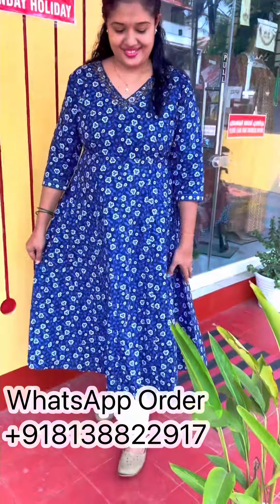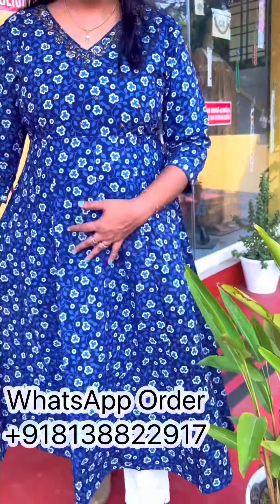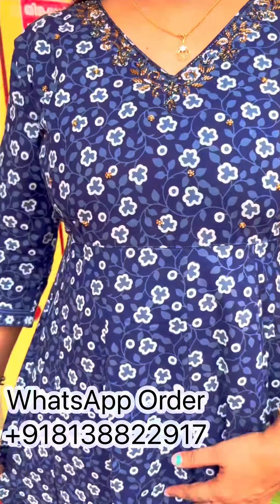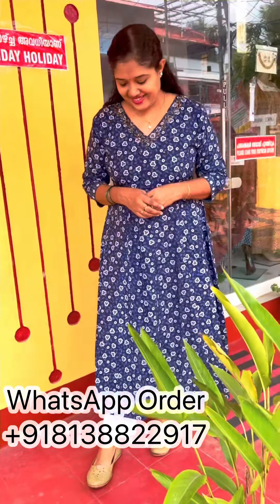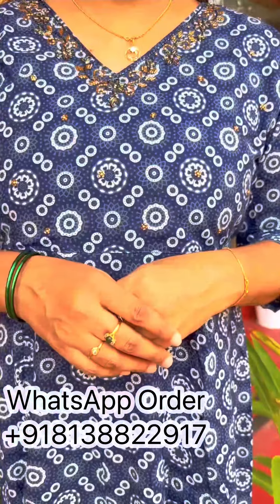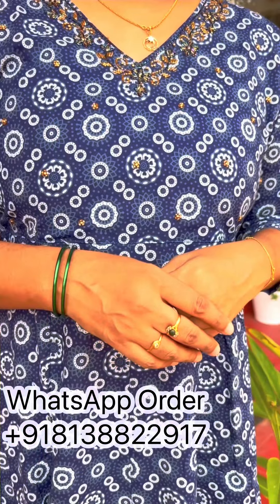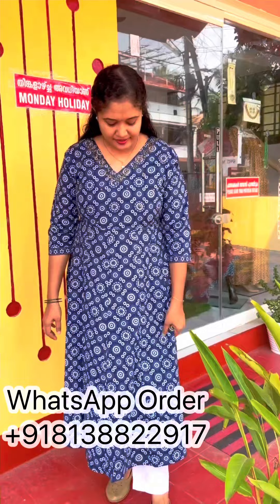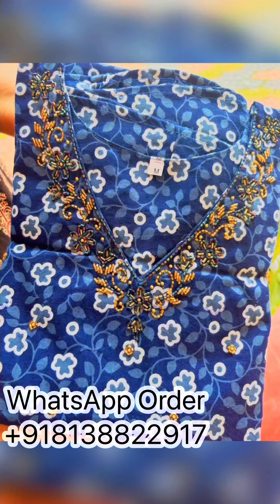Indigo Panel Cut Kurthis/Free Shipping/Anoqa Collections